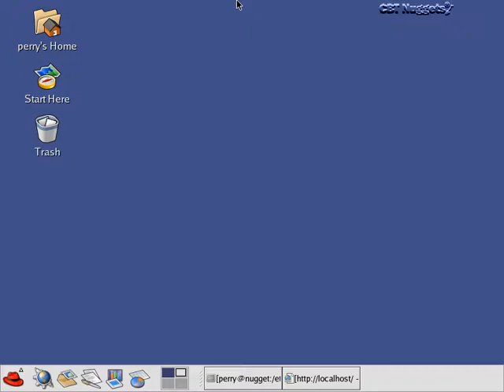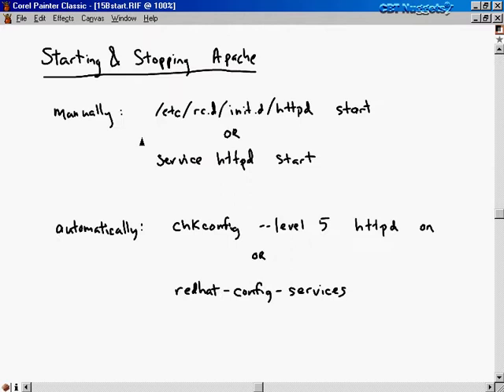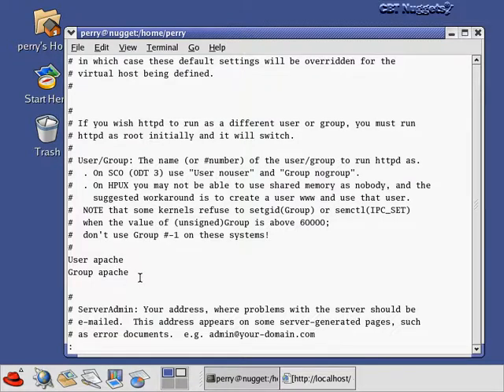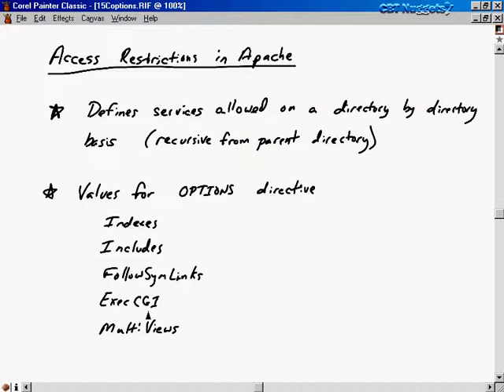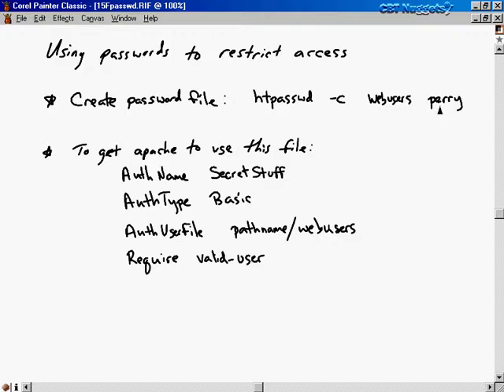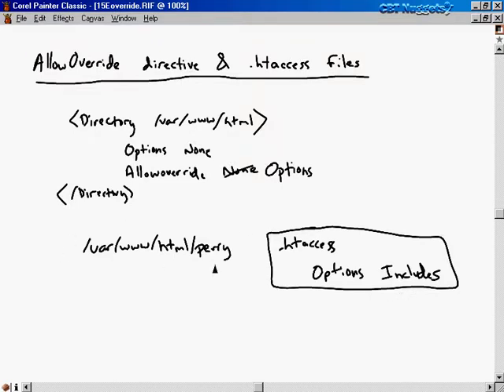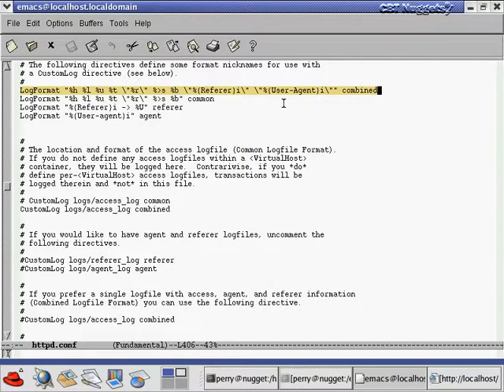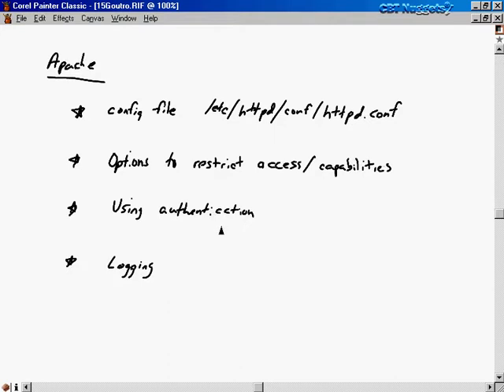16 The Apache Web Server